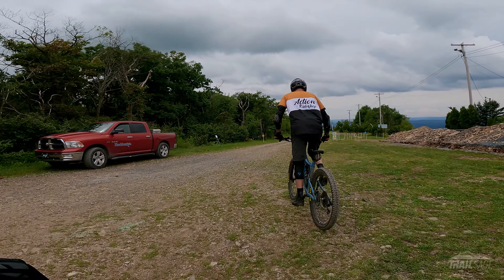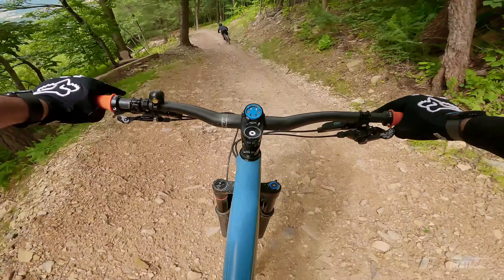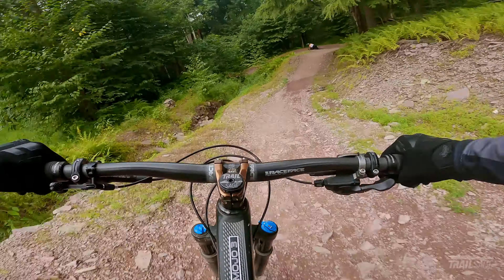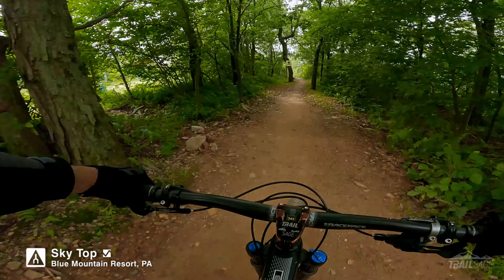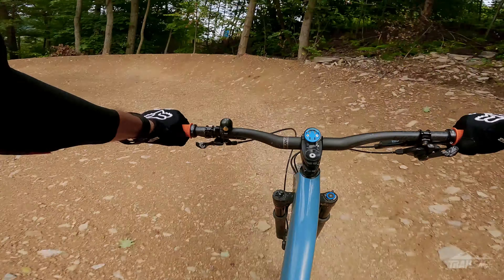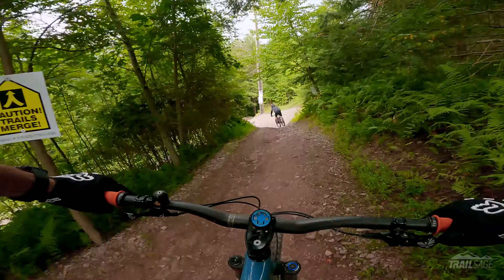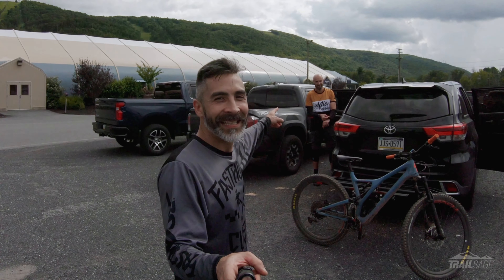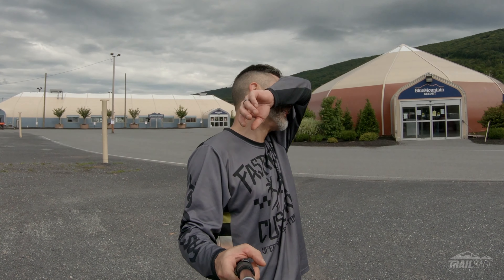New Upper Empire jump line put this place back on the map! Blue Mountain Bike Park - Just Ride Ep 7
With the edition of Upper Empire Blue Mountain in Palmerton PA officially has an advanced level jump/flowline from top to bottom.

In this episode of Just Ride, Dan and I headed to Blue Mt in Palmerton, PA to check out the newly created Upper Empire.  It did not disappoint!   Sure it was still the same old slow lift service to the top, but gone are the days of taking that nasty fire road from Formula to Lower Empire.

To get the Upper Empire, you start with Sky Top to El Camino and at the junction to Miles of Smiles you will see new signs for Upper Empire.  Once you cross the field the trail starts with a 7 foot drop and quickly gets down to business with 5 mega jumps.  All the tables are super lippy and require quite the commitment to clear.

Once you hit the last jump the trail leads straight into Lower Empire, which has not changed.  You will end up at Ewok Village just like before and from there you can choose to take Rollercoaster or Happy Ending to get back down to the lift.

If you plan on going I would suggest warming up on Boulevard to Upper King Tut, followed by Lower King Tut to Ewok Village.  This is a blue level flowline and should provide a good idea of what you are getting into.

0:00 Intro
0:48 Warm Up – King Tut to Ewok
5:47 El Camino to Upper & Lower Empire
11:33 Conclusion
12:25 Bloopers

Directions to Blue Mountain:
647 Blue Mountain Drive, Palmerton, PA 18058
Note: Don’t park at the resort at the top, the lot for the bike park is at the bottom.